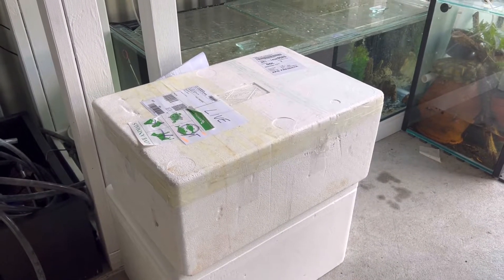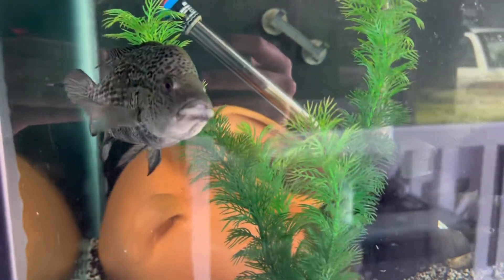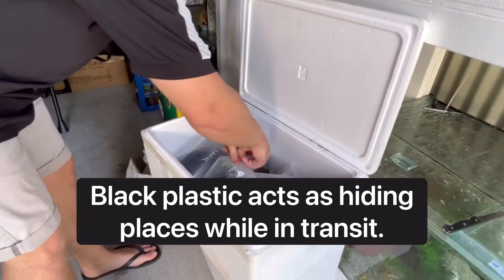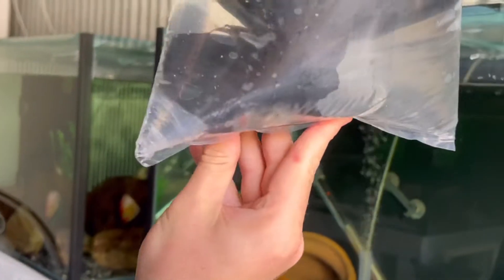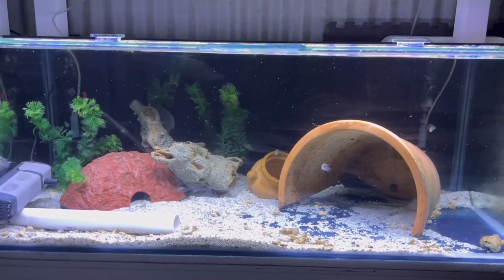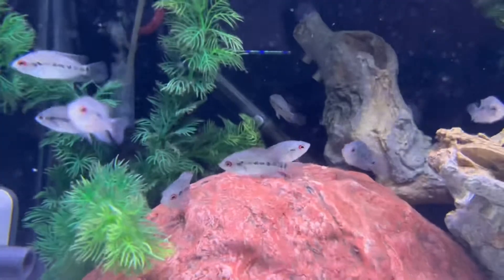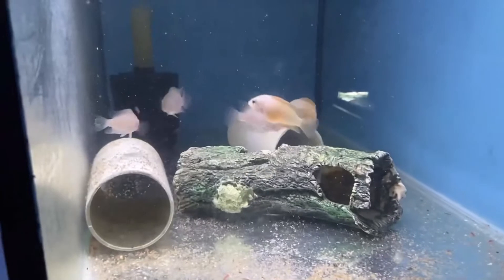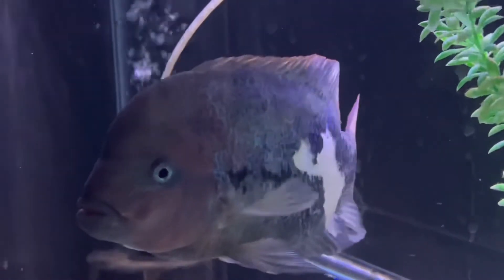FISH SHIPMENT UNBOXING!!! Australia’s best kept secret 🤫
Chris has the best quality and fairly priced Central American Cichlids in Australia!

Interested in getting some of these fish for yourself? Contact Chris on his Facebook page or send him a text message!